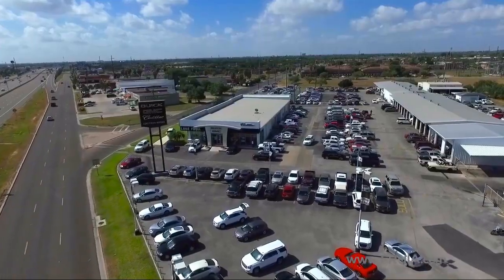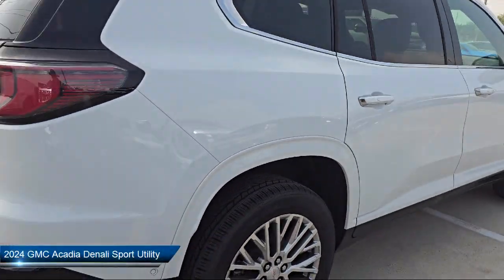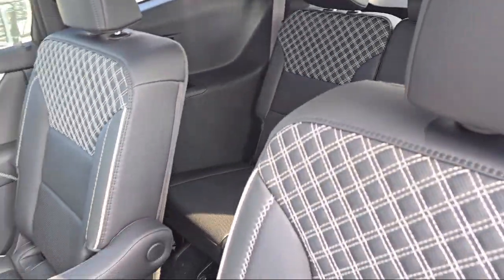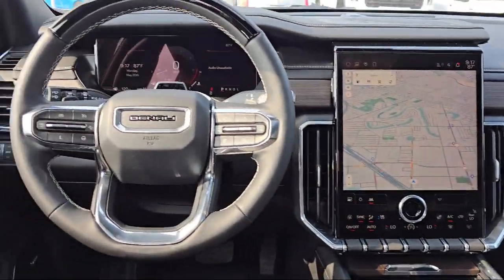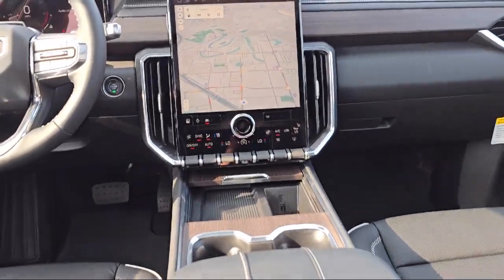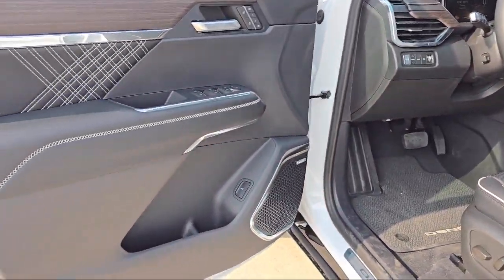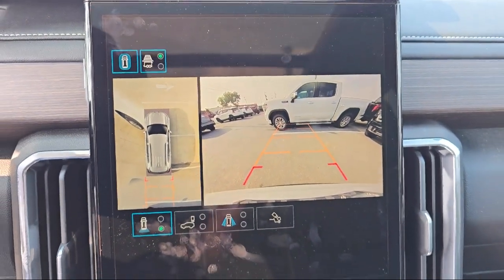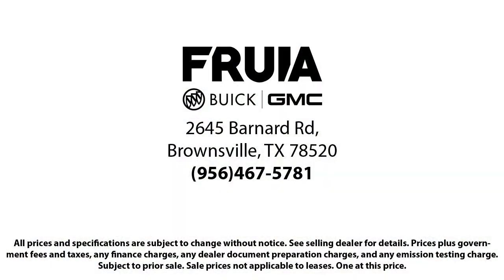2024 GMC Acadia Denali Sport Utility McAllen Brownsville Harlingen Port Isabel Weslaco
2024 GMC Acadia Denali Sport Utility Stock Number: G241348 Vin:1GKENRKS0RJ166721.